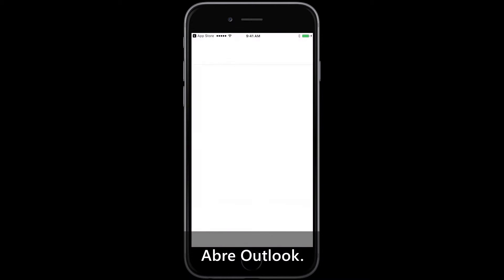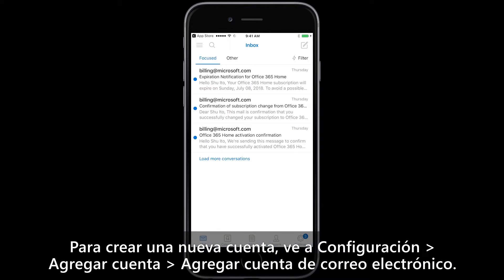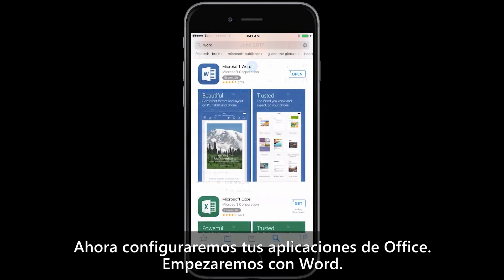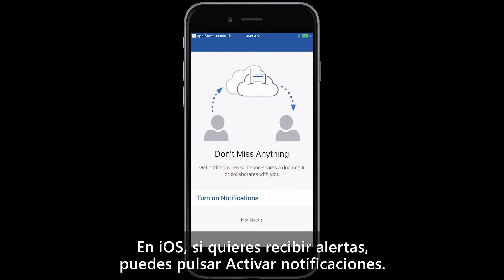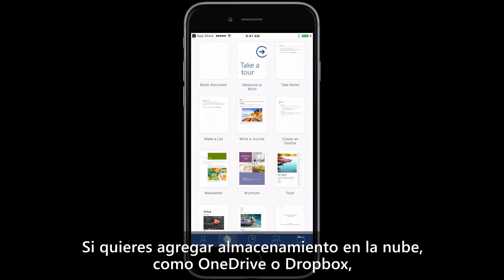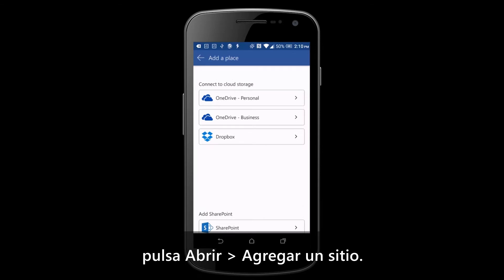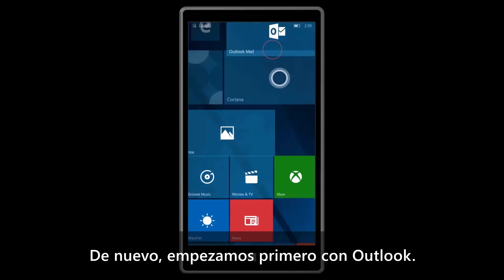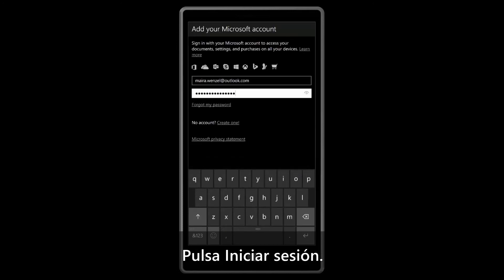¿Cómo puedo configurar las aplicaciones de Office y el email en mi móvil?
Independientemente de si tu dispositivo es Apple, Android o Windows, te enseñamos a configurar las aplicaciones de Office y el correo electrónico en el móvil.